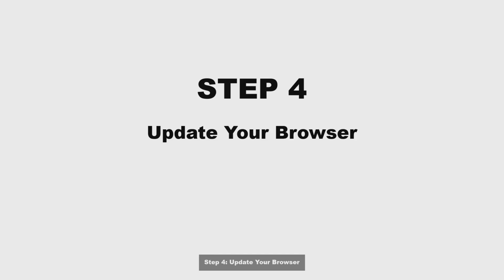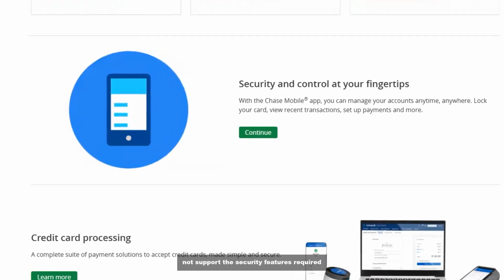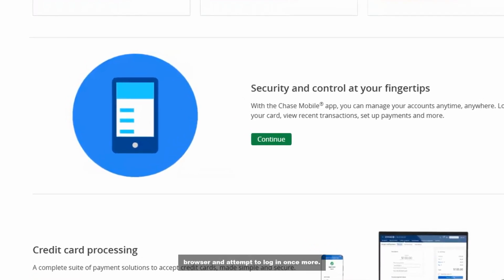How To Fix Login Errors On Chase Bank 2026 (UPDATED GUIDE)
In this video, we provide a comprehensive guide on how to fix login errors on Chase Bank in 2026. If you're experiencing issues accessing your account, this updated guide will help you troubleshoot common problems and get back online quickly.